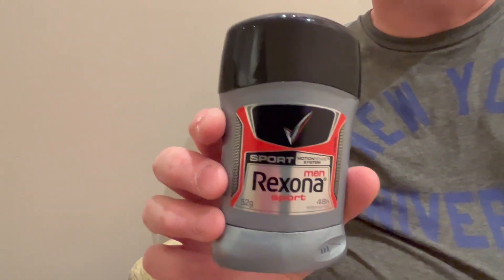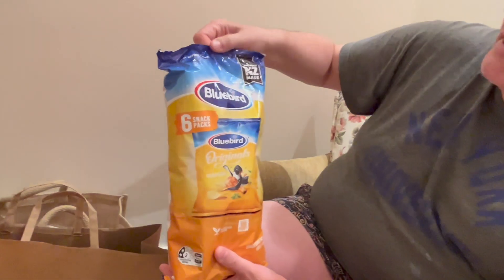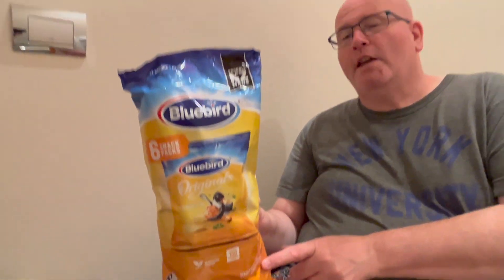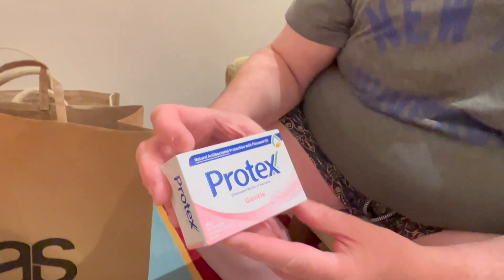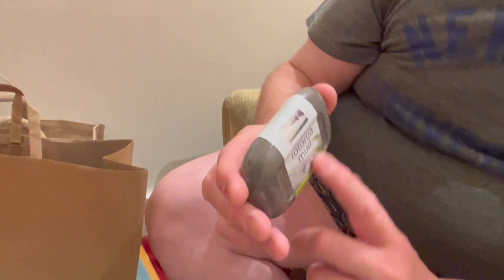NEW ZEALAND SHOPPING HAUL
Paul and Marcus unload their New Zealand shopping - so expects lots of crisps, chocolates, T-shirts and souvenirs!